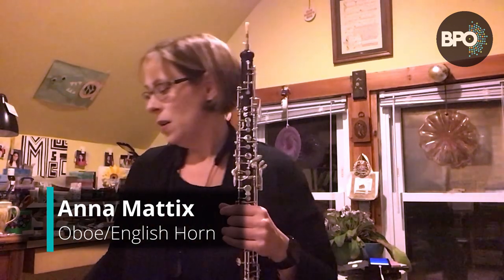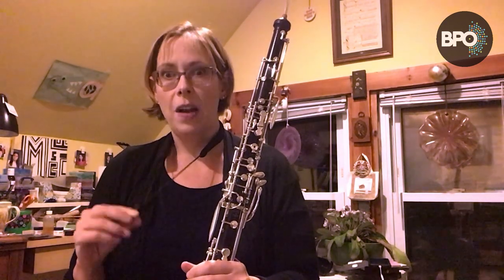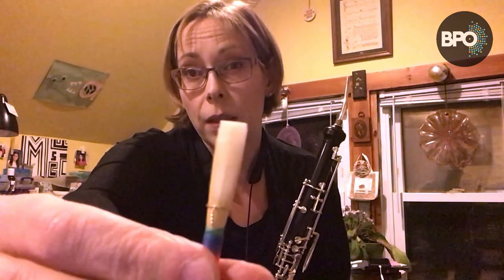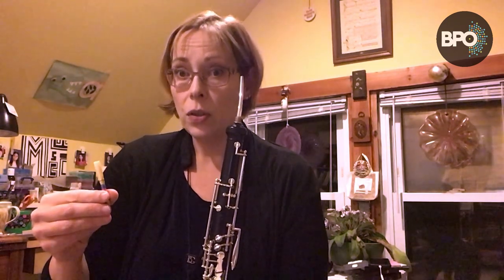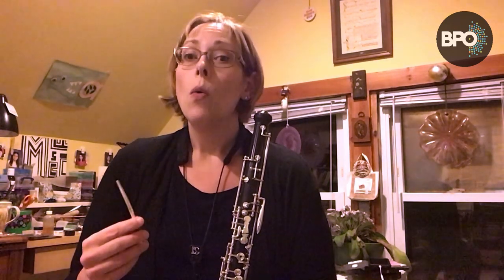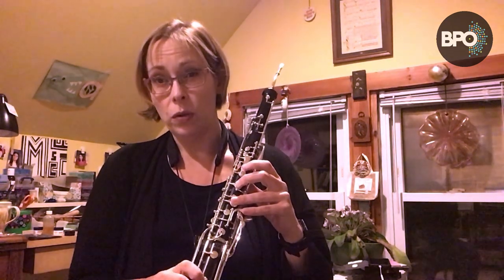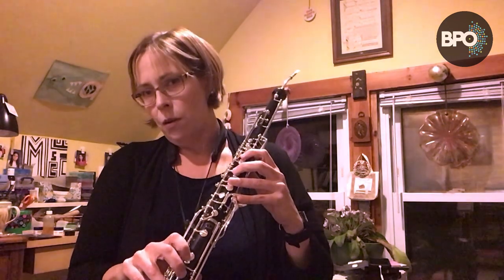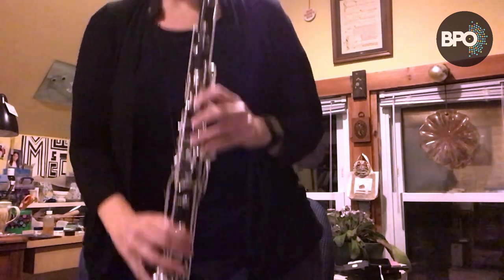ENGLISH HORN: Beginner's Toolkit with Anna Mattix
Join BPO musician Anna Mattix as she walks beginning English horn students through the basics needed for a strong start.

0:00 Introduction
3:10 Reeds
6:00 Choosing a Bocal
9:00 Difficult Notes
11:28 Fingering Adjustments